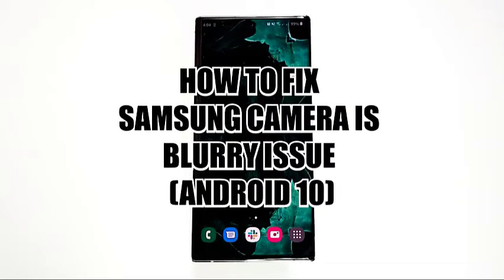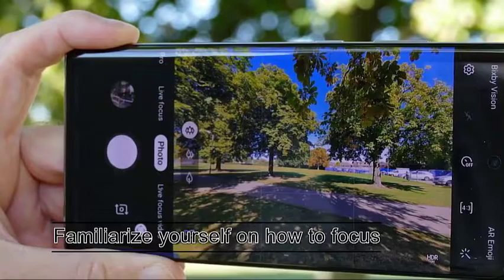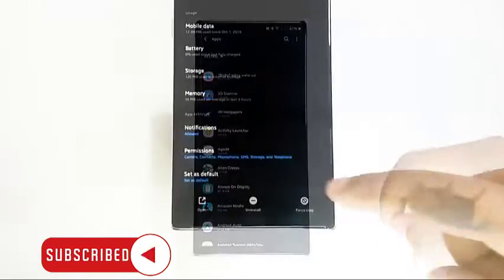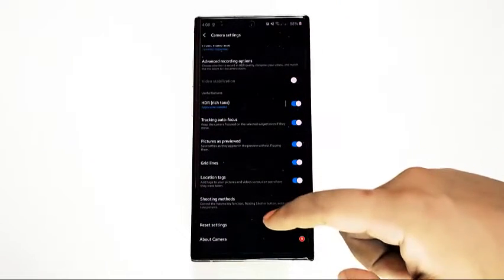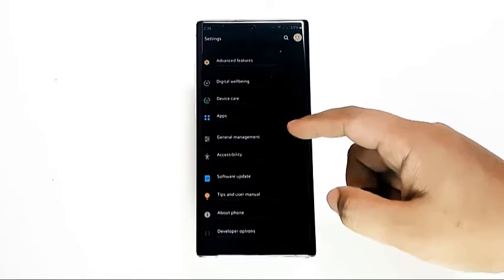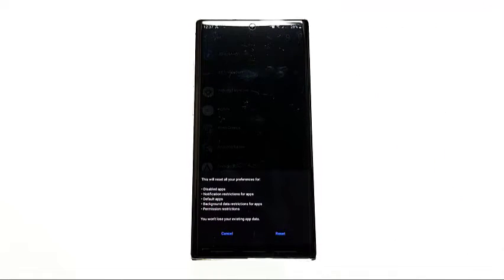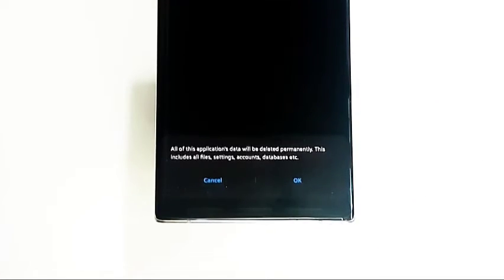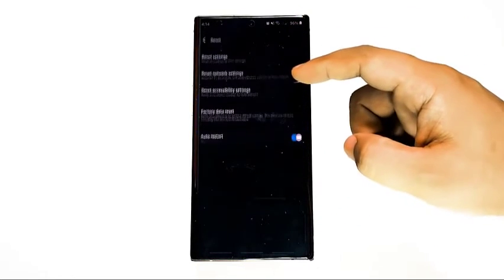How To Fix Samsung Camera Is Blurry Issue Android 10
In here, we will guide you through the steps on ho to fix Samsung Camera is Blurry Issue.

00:00 Introduction
00:35 Familiarize yourself on how to focus
00:59 Reboot camera app
01:13 Keep apps and software up to date.
01:57 Install software updates
02:21 Reset app preferences
02:41 Fix blurry camera by clearing app cache and data
03:23 Reset software to defaults